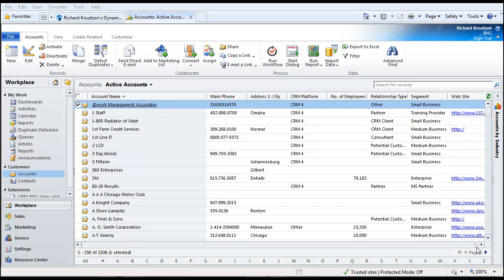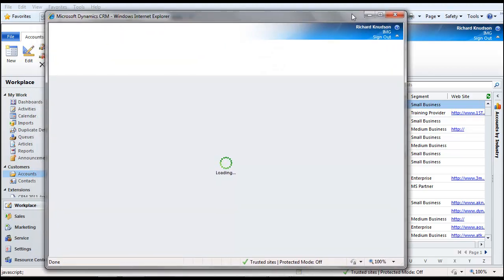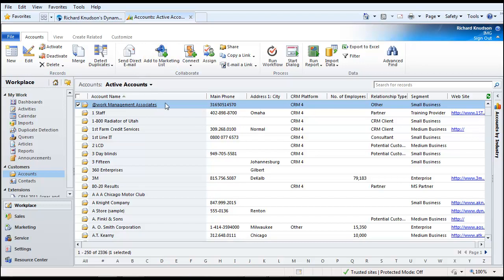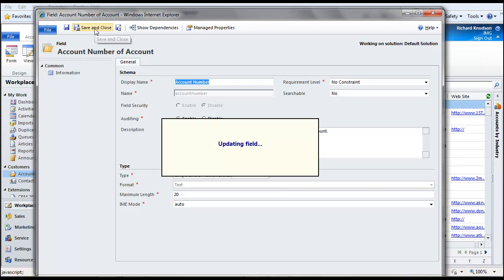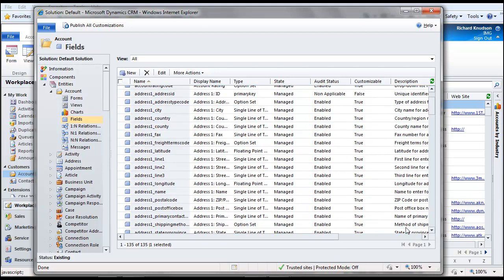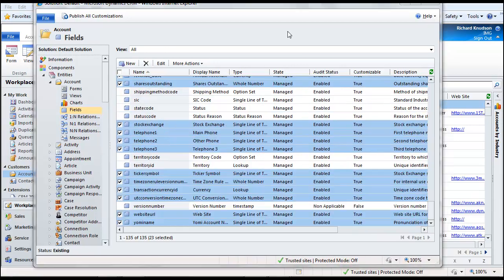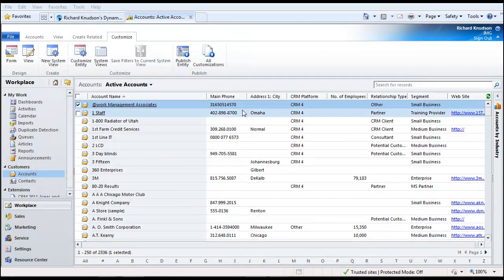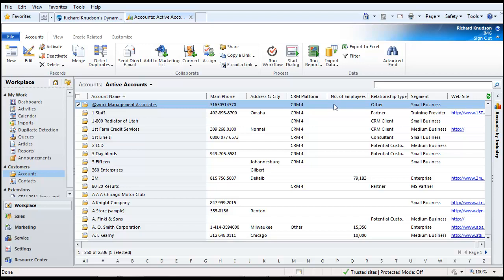searchable-no.mp4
You can set the "Searchable" property of Dynamics CRM fields to fine-tune Advanced Find and create a better search experience for users. But in CRM 4 you can only do one field at a time, and it's so tedious changing 120 or so fields on the account entity that few people ever actually did it! CRM 2011 fixes this -- yay! -- by allowing a customizer to do a "bulk edit" on field properties in the sweet new customization UI. Enjoy.